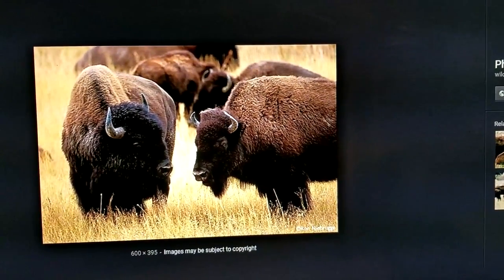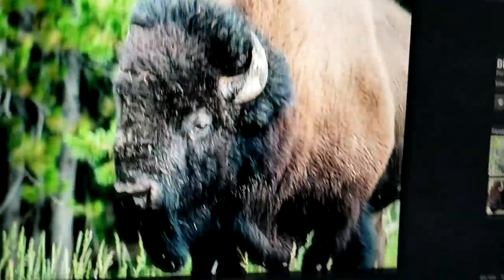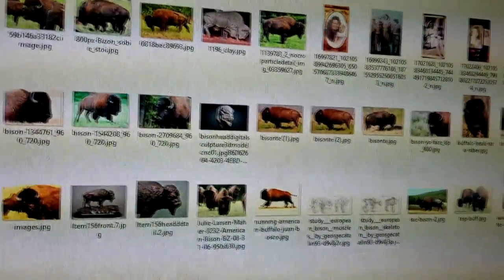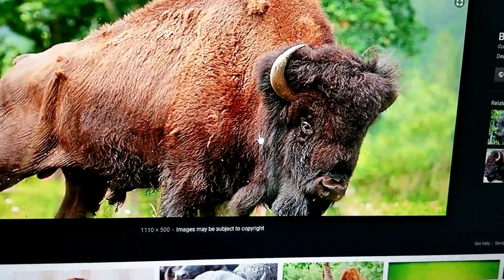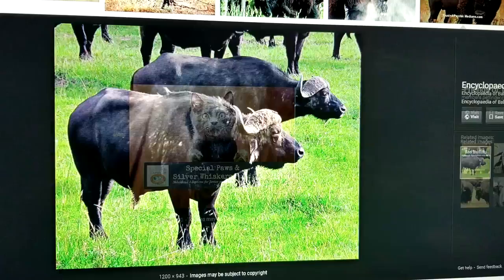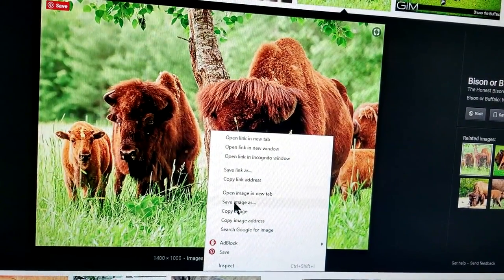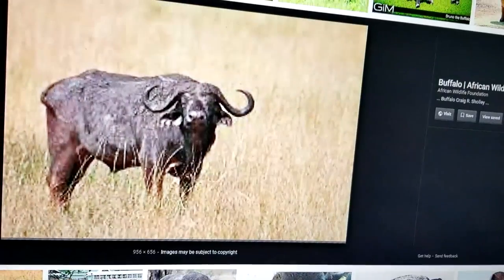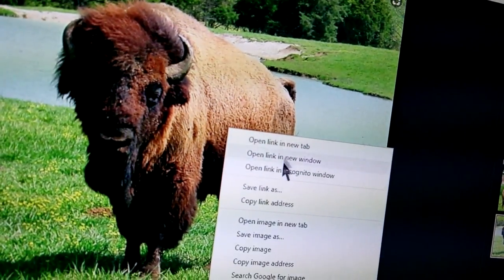Researching Buffalo Photos